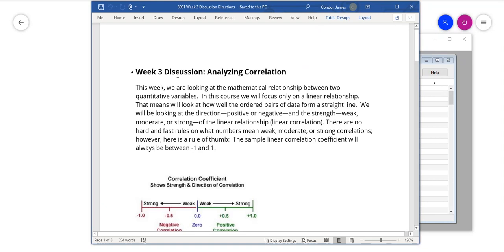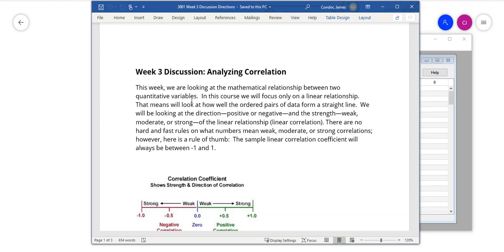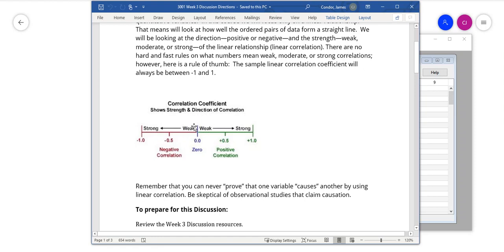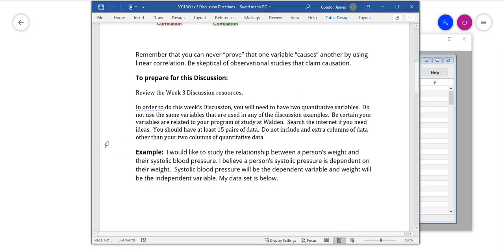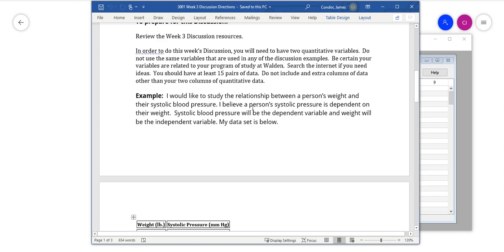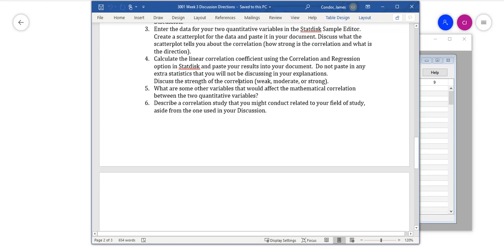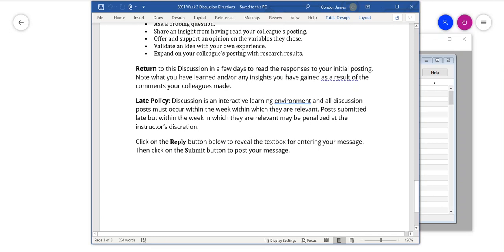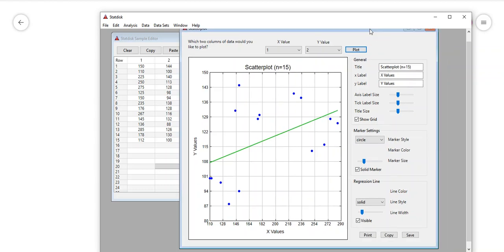3001 Week 3 Discussion Video